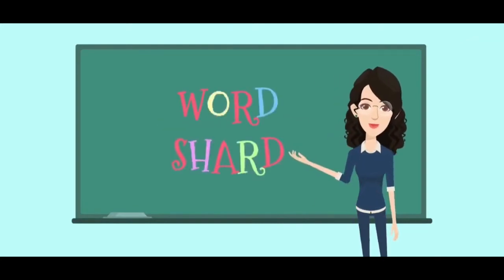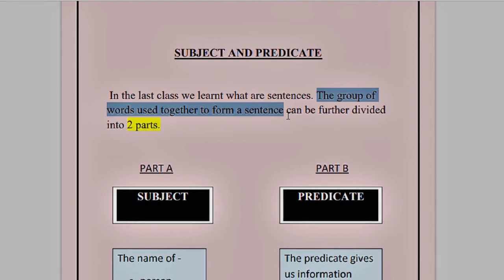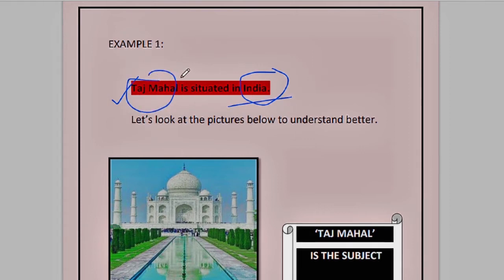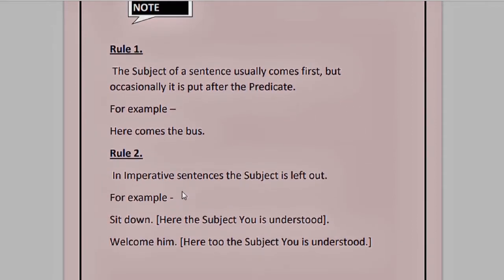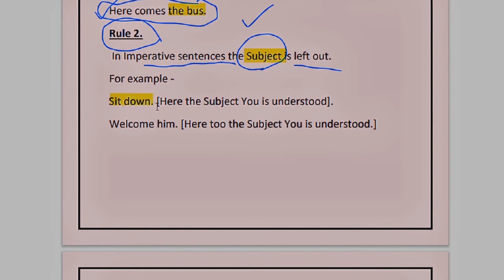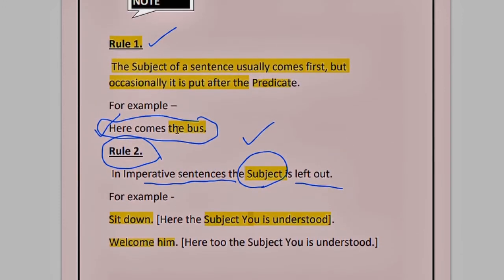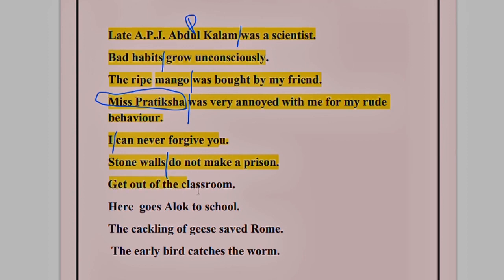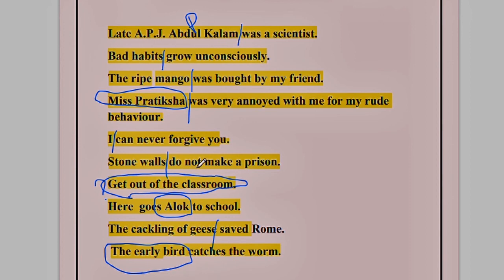SUBJECT AND PREDICATE || LEARN ENGLISH GRAMMAR BETTER ||TEST SERIES || ICSE, CBSE, WEST BENGAL BOARD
ENGLISH GRMMAR MADE EASY- SENTENCES DISCUSSED- ALL GRAMMAR TOPICS WITH TEST SERIES SEQUENTIALLY TO BE PROVIDED- ICSE, ISC, CBSE, WEST BENGAL BOARD- SPEAK GRAMMATICALLY CORRECT SENTENCES AT EASE